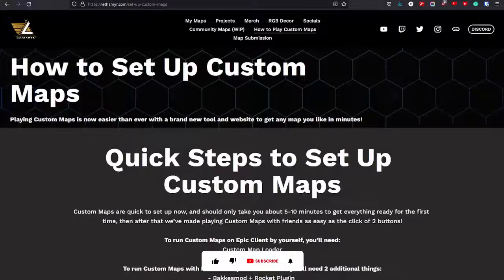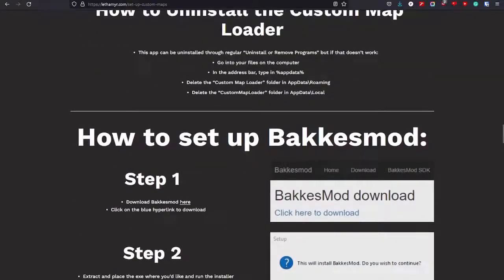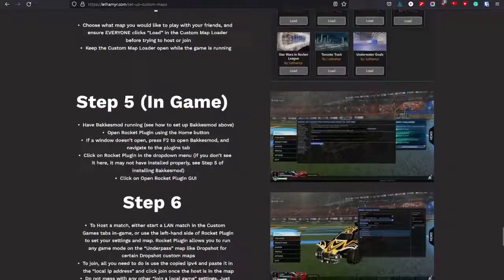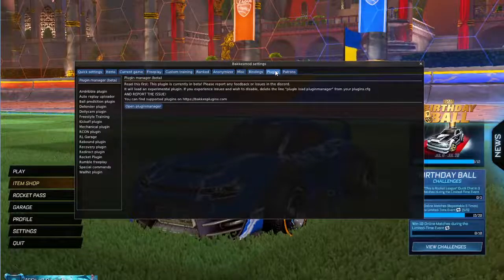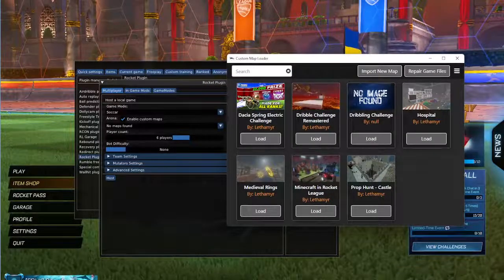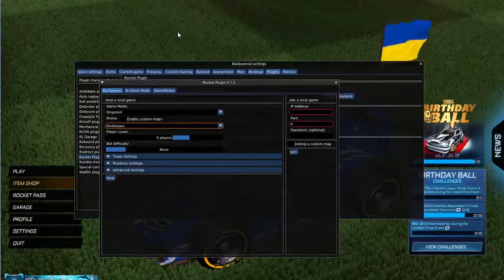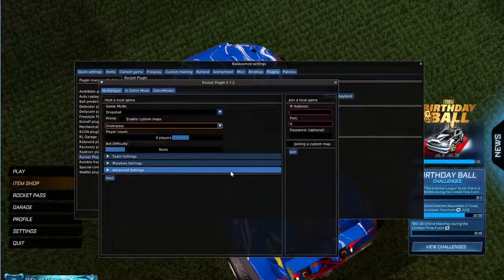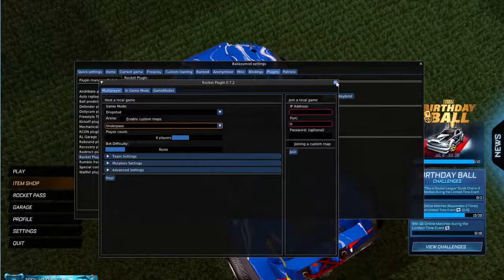How to play rocket league custom maps with friends (2022)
Today we will learn how to play Rocket league Custom maps with friends using free software.
You will need Hamachi, BakkesMod, Custom maps, RocketLeague plugin and obviously Rocket League.